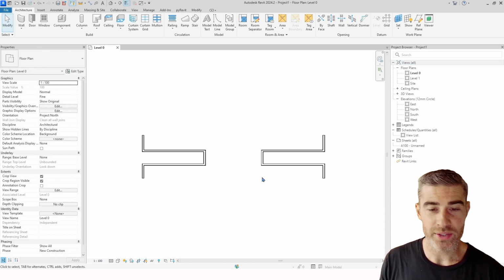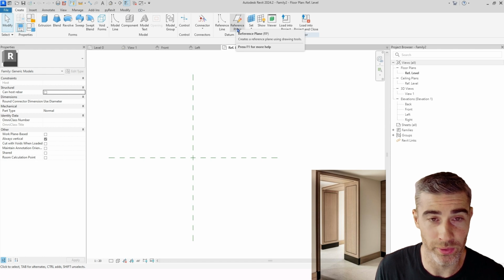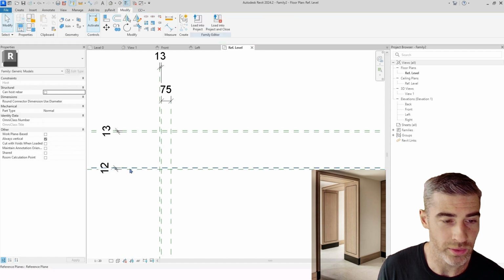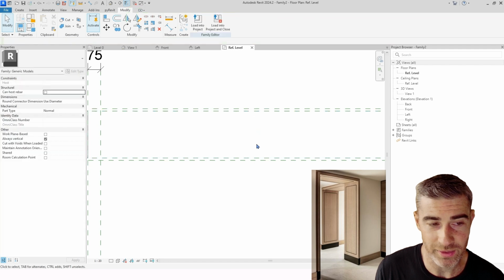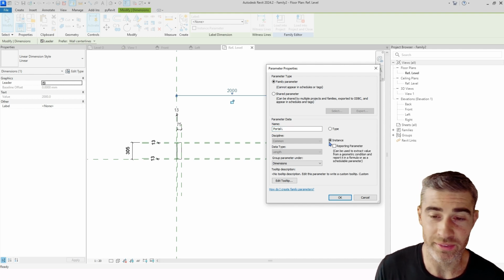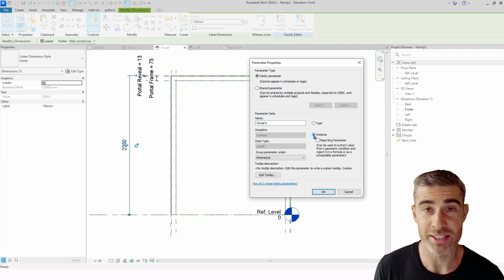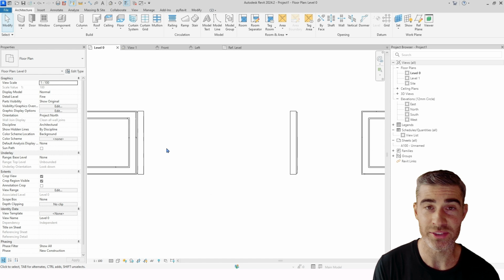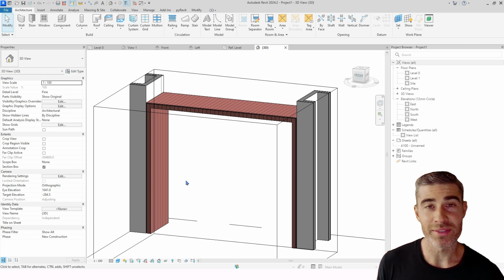Making Revit families SIMPLE and EASY to understand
In this Revit tutorial I'm going to show you how how easy it is to create your own Revit families.

STOP wasting hours looking online for that perfect Revit family and start creating your own to look and work exactly how you want it to.

Throughout this tutorial, we'll guide you through the fundamentals of creating your own Revit families + how to add dimension and material parameters to your families!!